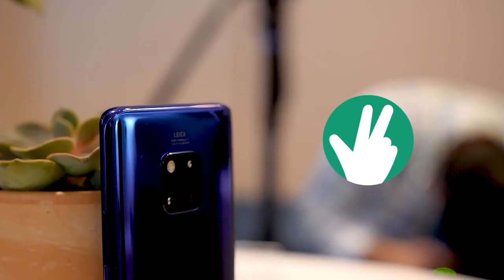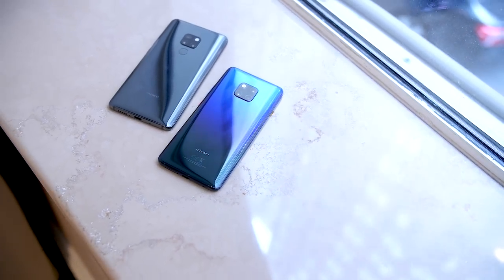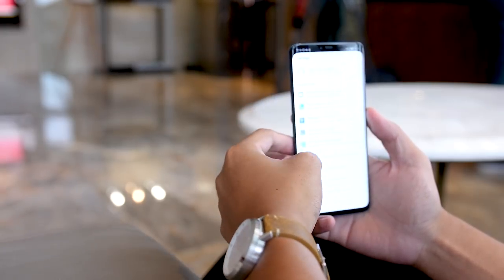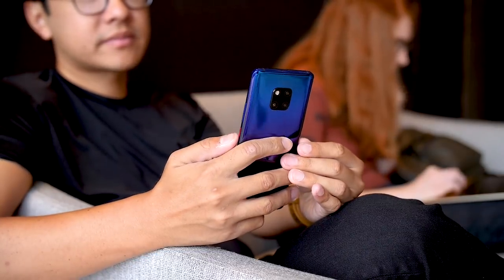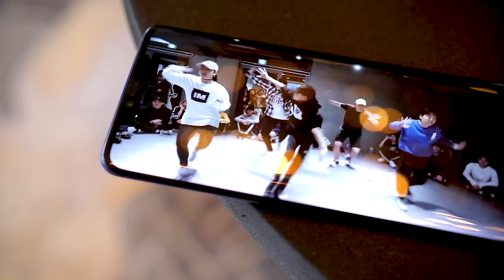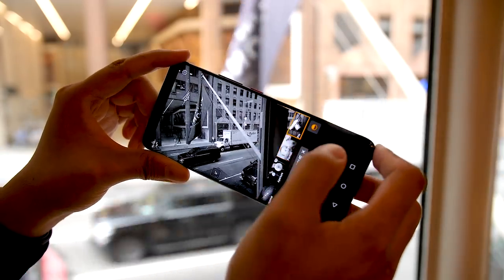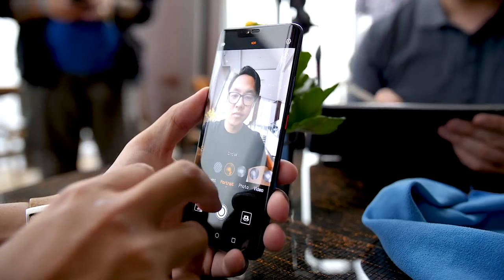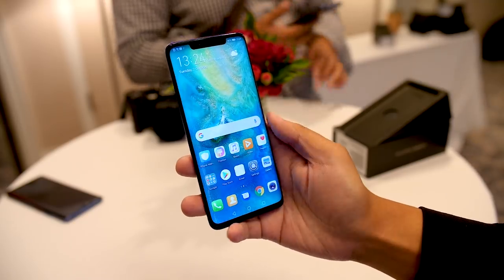Who MIGHT the Huawei Mate 20 Pro be for?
CORRECTION: Huawei gave "expandable storage" as a point in my info, but they actually introduced a new format called Nano Memory, which is the size of a Nano SIM card. So, microSD is not supported.

The Huawei Mate 20 Pro just might be the most feature packed phone - but what makes it so enticing is how gracefully the phone manages to do so much. Let's get a look at this phone by pondering what kind of person these features are made for.

Production --
main camera
secondary camera
main production lens
you need this to use the above lens
one of my favorite lenses
another lens i adore
pocketable camera for quick vlogging
on-camera microphone

Tea --
tea infuser/steeper
i only drink tea/coffee in this
water kettle with exact temperature setting

Songs --
Flitz&Suppe - Chillhop Essentials - Fall 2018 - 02 Funkaholic